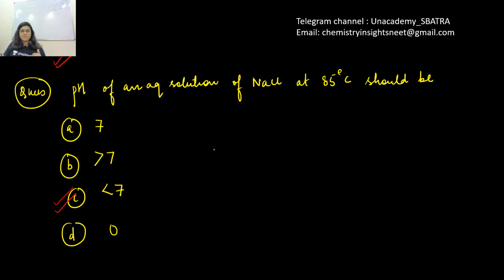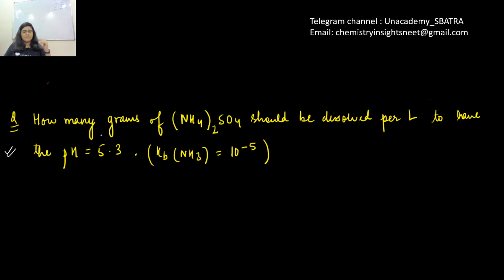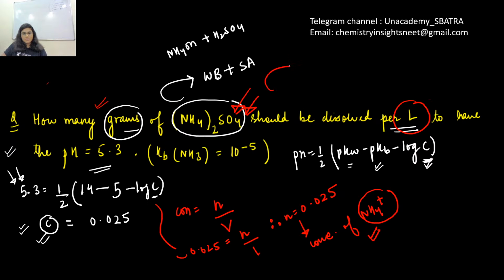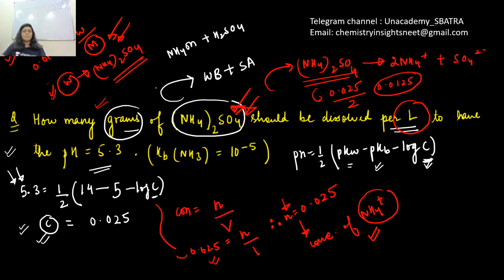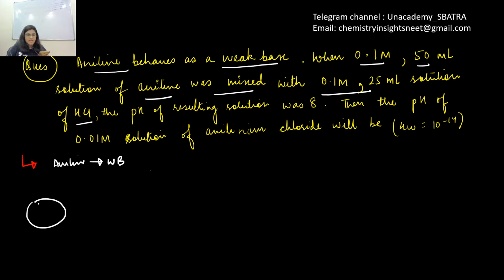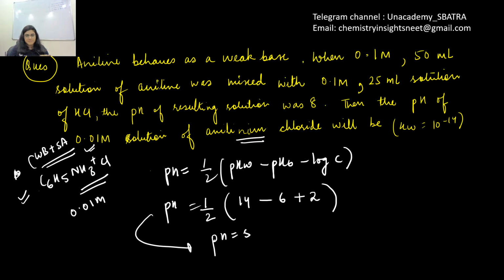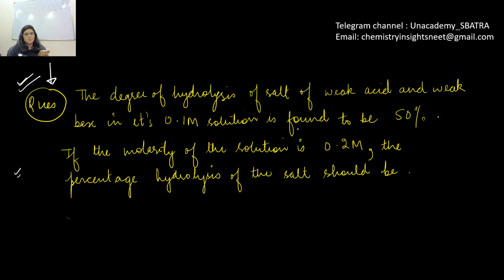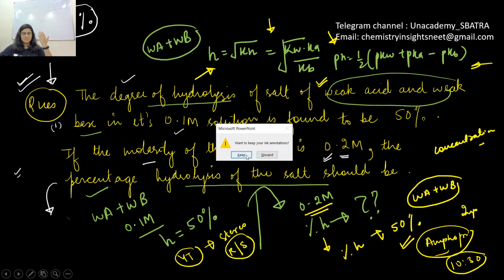The Elite Series | Salt Hydrolysis | IIT JAM | Srishti Batra | JAM 2021 | Unacademy Live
" In this series, Srishti Batra will discuss some excellent questions from salt hydrolysis.

Unacademy Subscription Benefits:
1. Learn from your favorite teacher
2. Dedicated DOUBT sessions
3. One Subscription, Unlimited Access
4. Real-time interaction with Teachers
5. You can ask doubts in the live class
6. Download the videos & watch offline